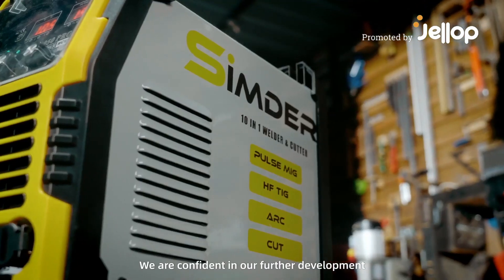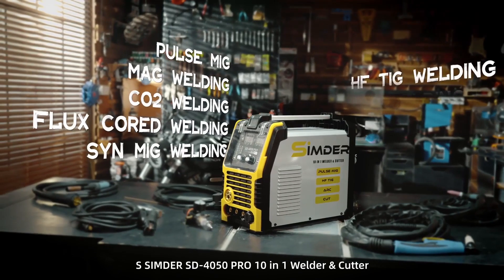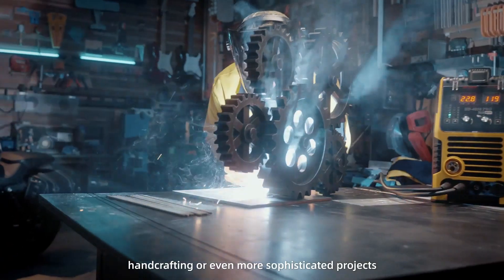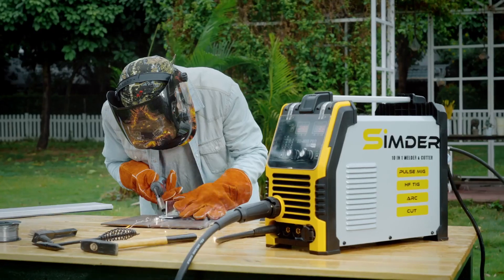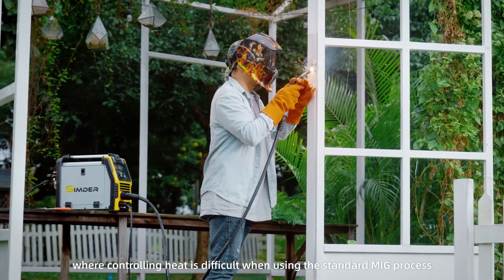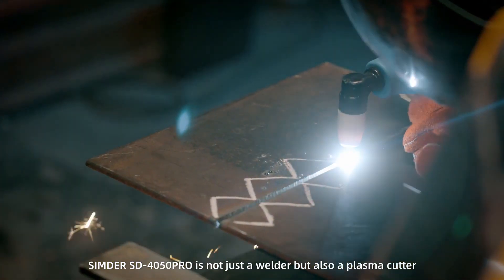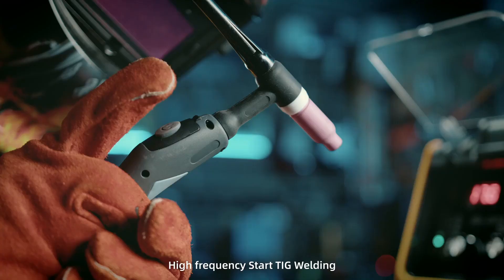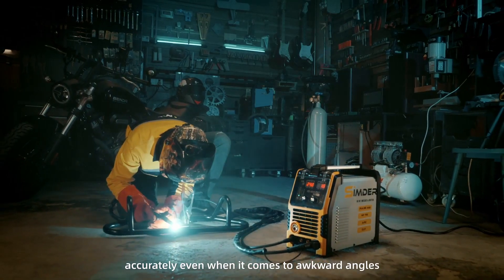Now on Kickstarter: S Simder 10In1 Welder & Cutter. A Must-Have In Every Toolbox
S Simder 10in1 Welder & Cutter. A must-have in every toolbox